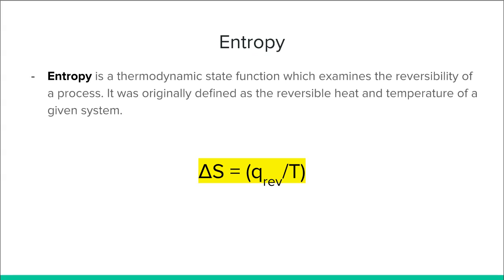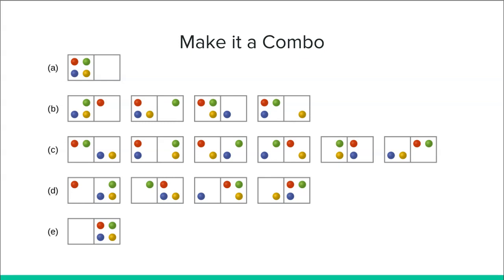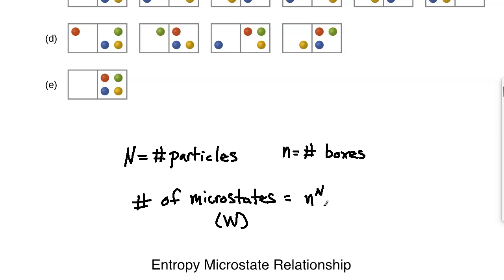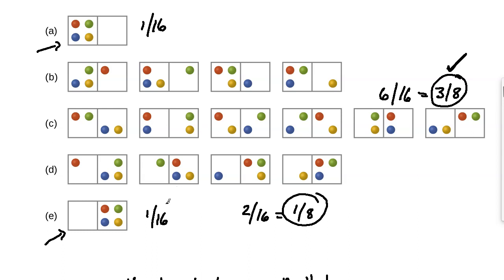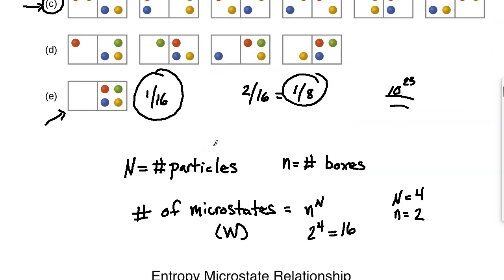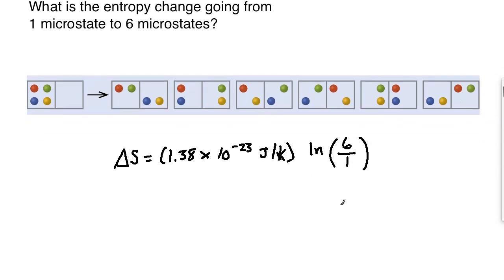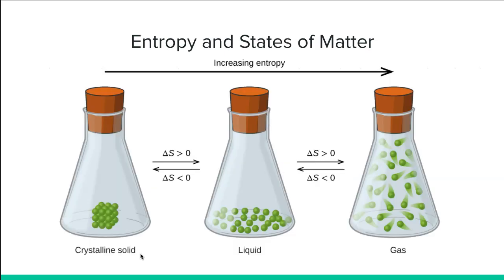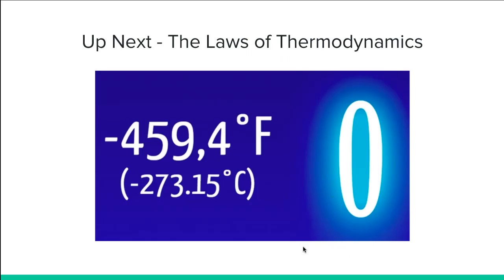Chem 112 Thermochemistry - Entropy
This lesson introduces the thermodynamic state function of entropy. Entropy is a measure of the disorderedness or randomness of a given system. In this lecture we take a deeper look into microstates of particles and how that applies to entropy. We wrap up discussing general prediction of entropy sign values as positive or negative.